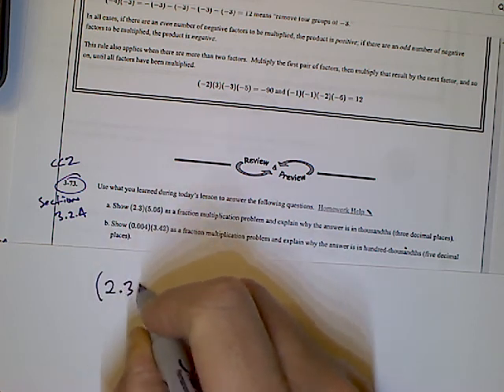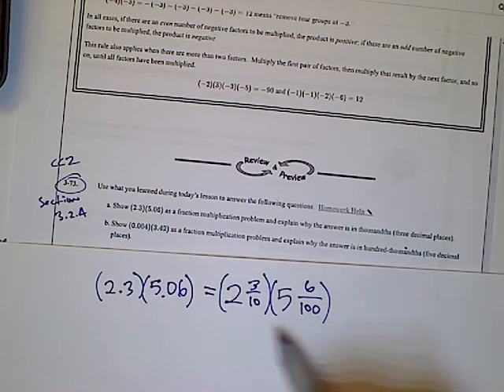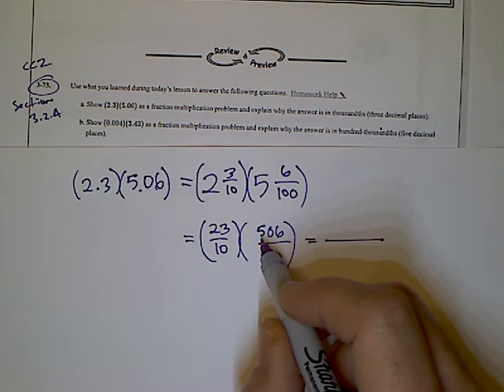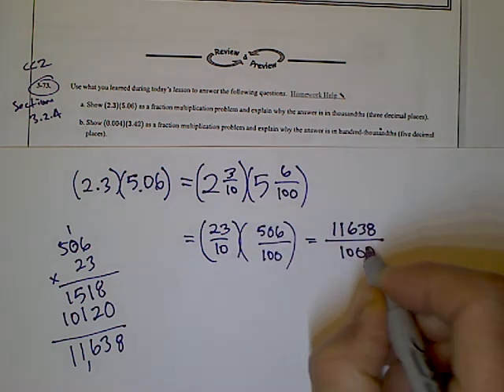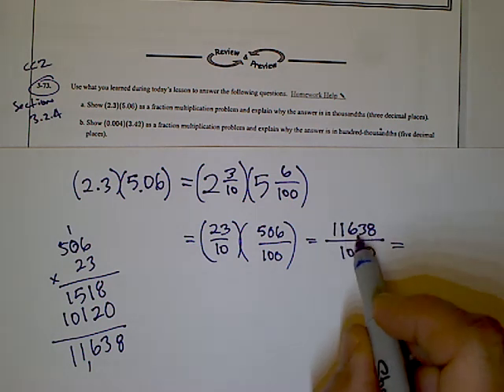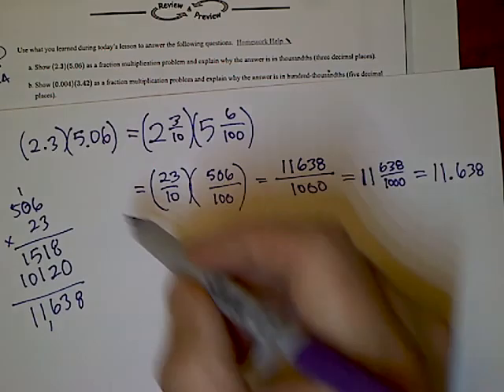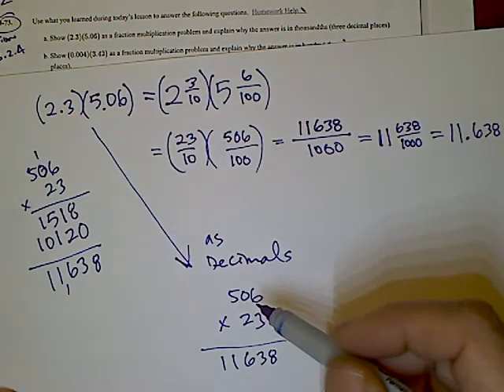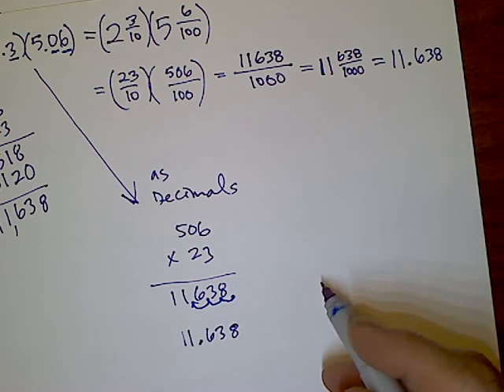CPM CC2 Section 3.2.4 #3-73a (products of decimal form as fraction form)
Learn with Mr. Dell as he explains how to multiply numbers with decimals by first converting them to fraction form.